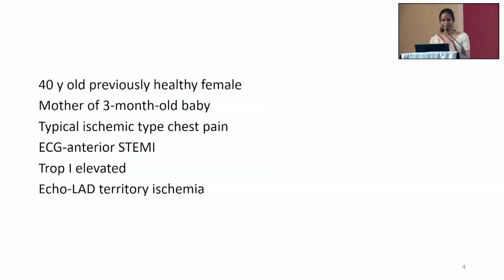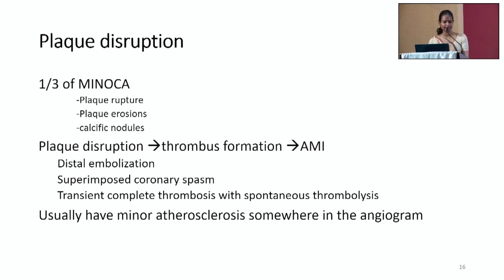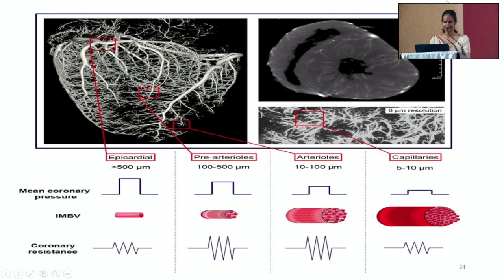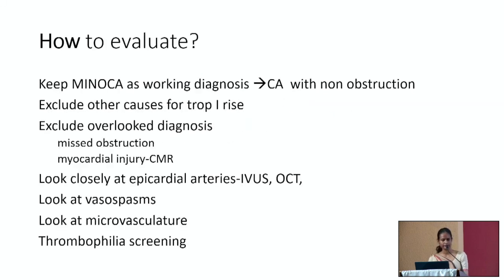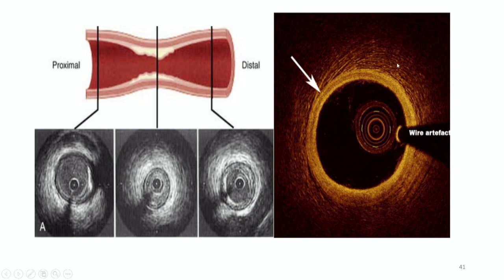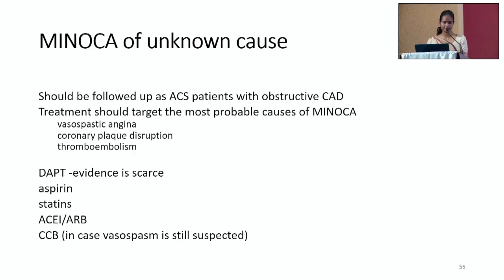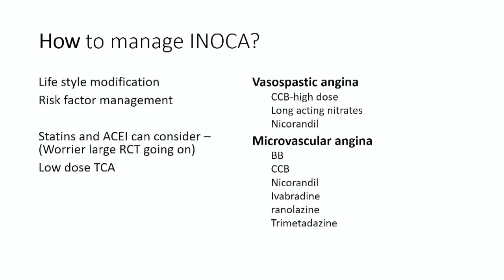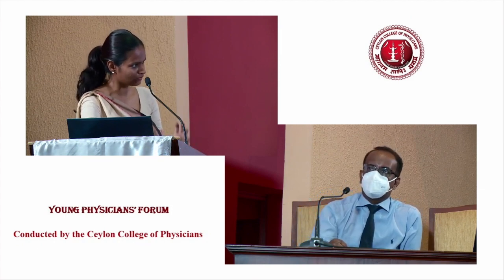YPF - MINOCA & INOCA - What? Who? Why? How? - Dr Chathurika Kempitiya